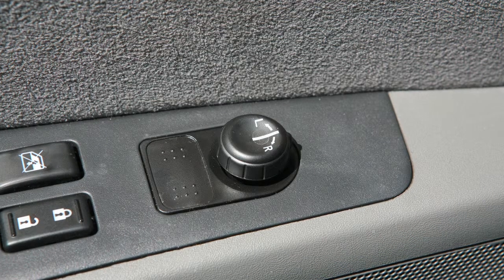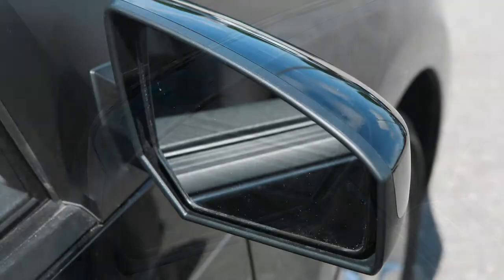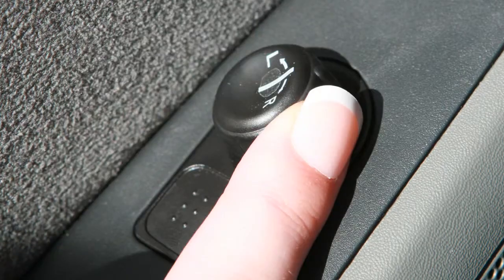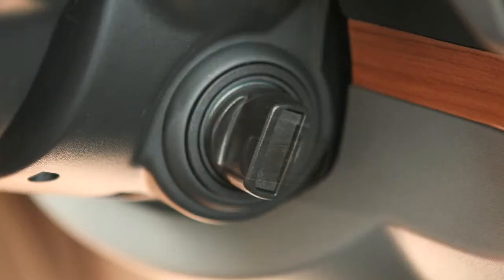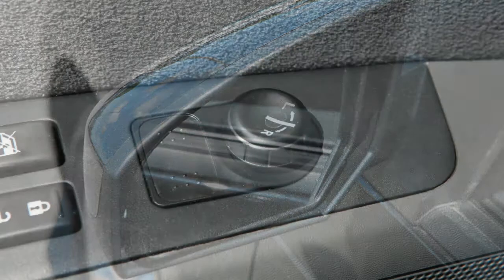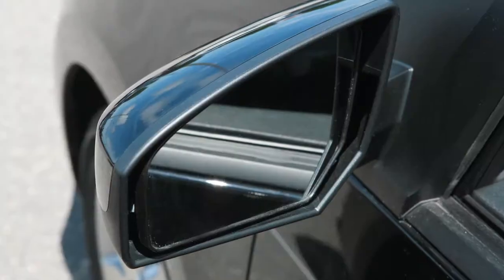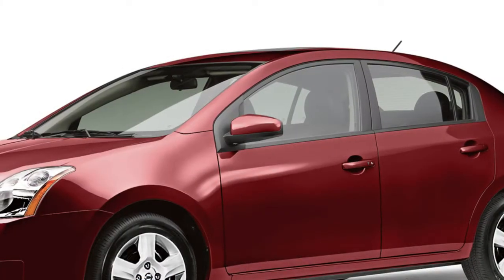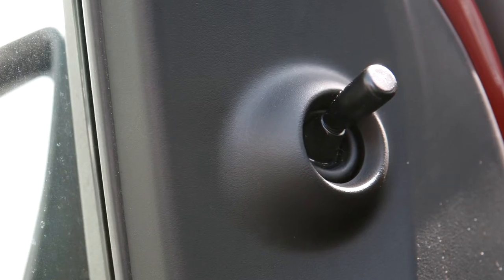2012 NISSAN Sentra - Outside Mirror Control Switch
Outside Mirror Control Switch (if so equipped)

To make adjustments to the outside mirrors, rotate this switch to the left or right to choose the corresponding mirror. Then move the control up, down, left or right to get the proper view.  This switch will only operate when the ignition is in the ACC or ON position.

When you have the mirrors positioned properly, put the switch on its center, NEUTRAL position. You'll thus avoid accidentally changing the mirror positions.

If your vehicle is equipped with manual outside mirrors, move this knob to adjust them to the desired position.